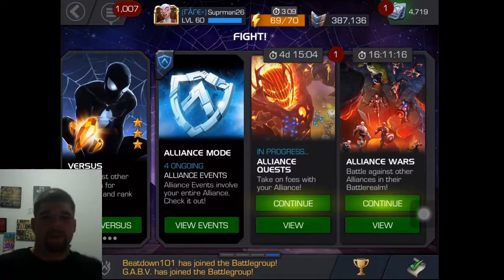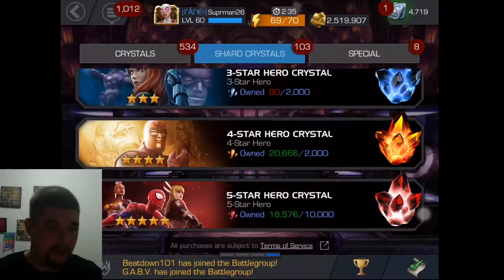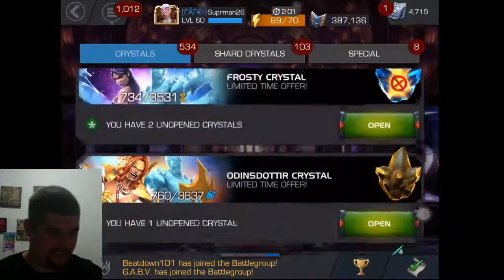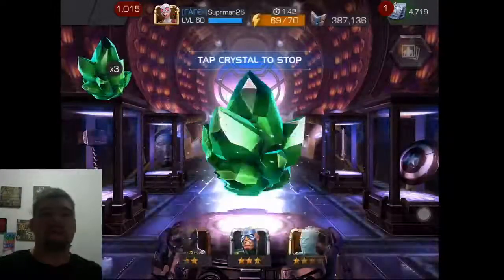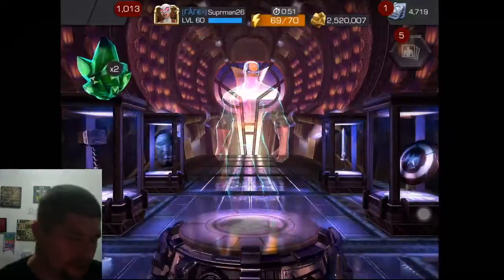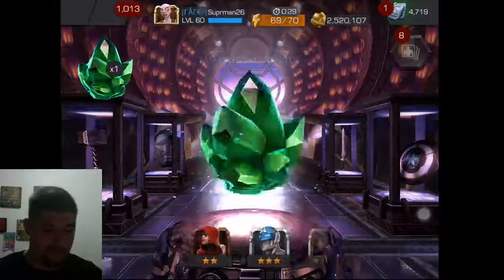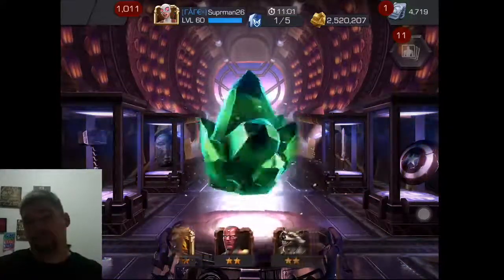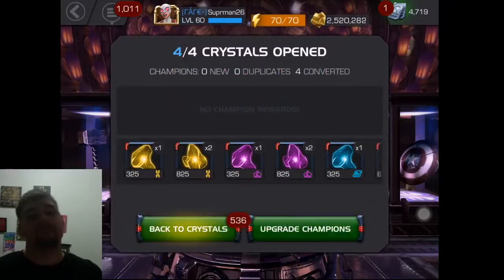vulture crystals and five 4* crystals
vulture crystals and five 4* crystal openings